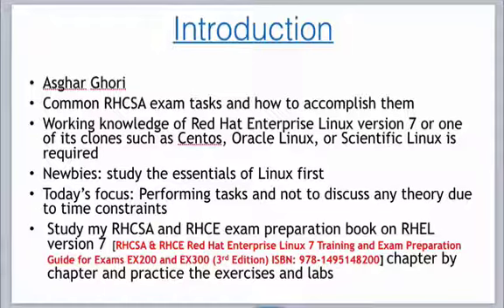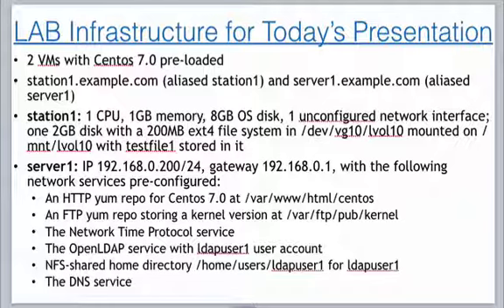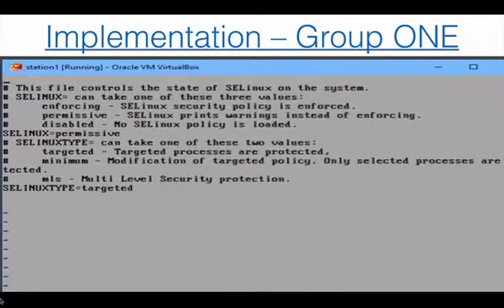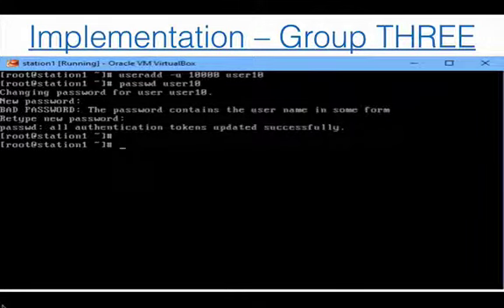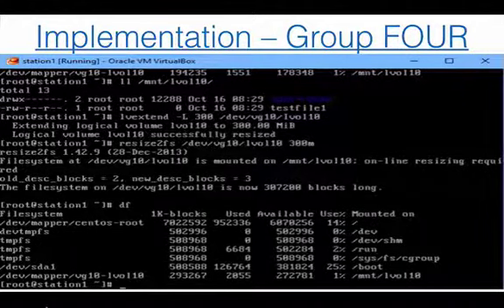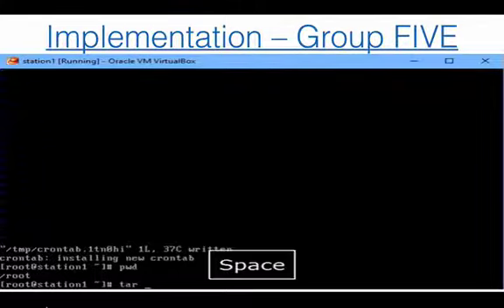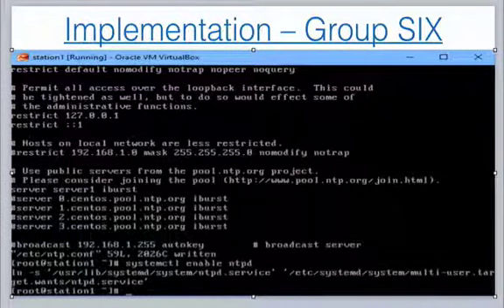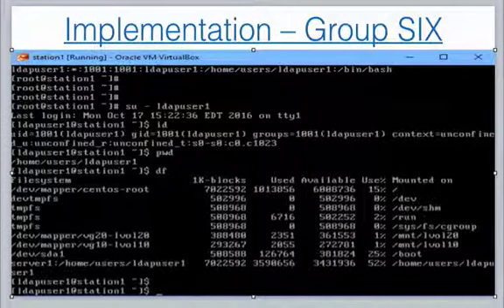Linux Certification Summit - Red Hat Linux 7.0 RHCSA & RHCE Training by Asghar Ghori from LCVS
Linux Certification Summit - Working knowledge of Red Hat Enterprise Linux version 7  RHCSA and RHCE Training  by  Asghar Ghori from LCVS